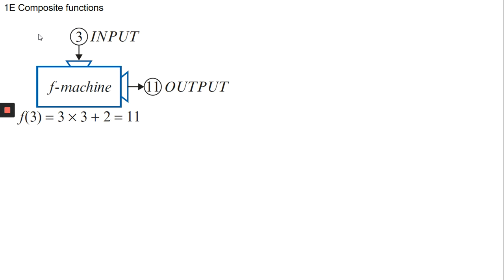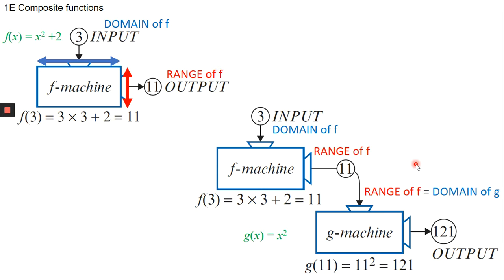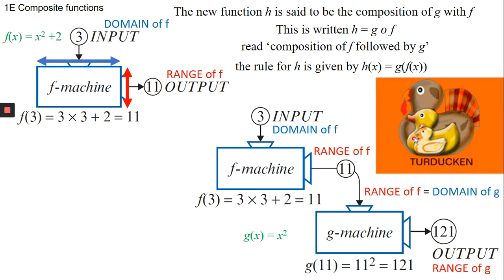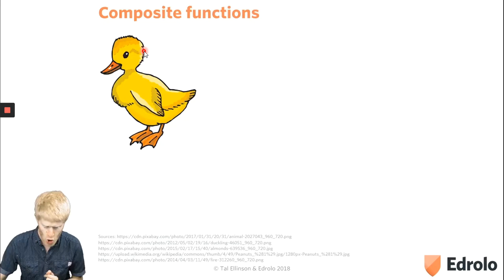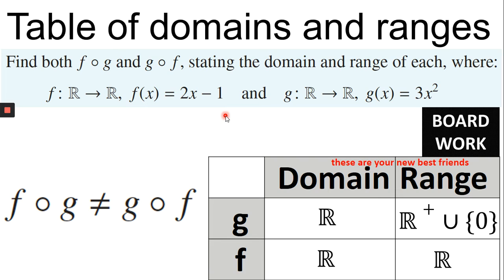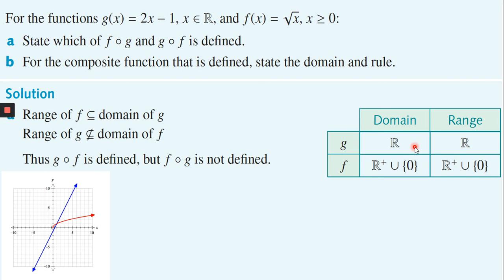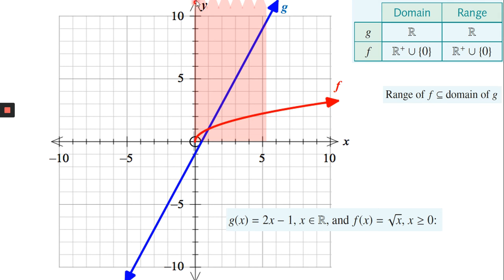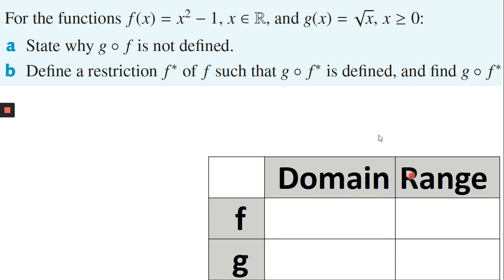Ex 1E - Composite Functions